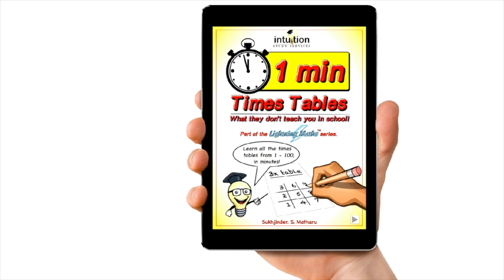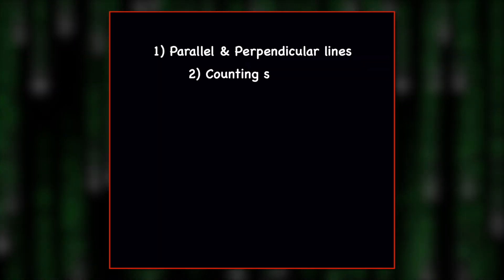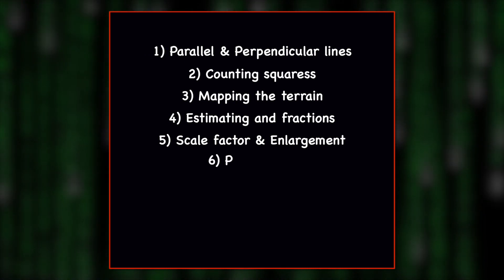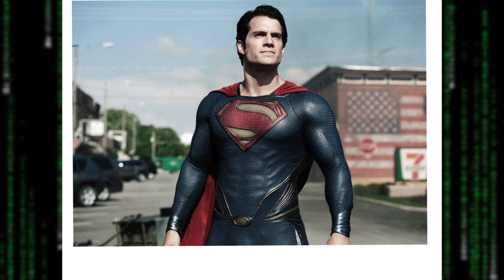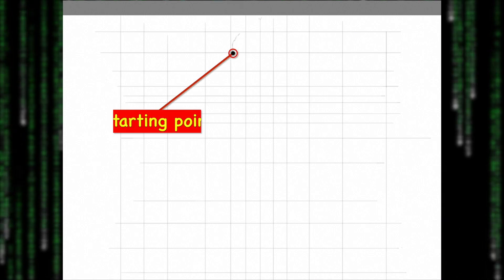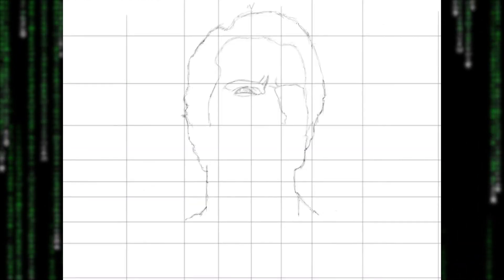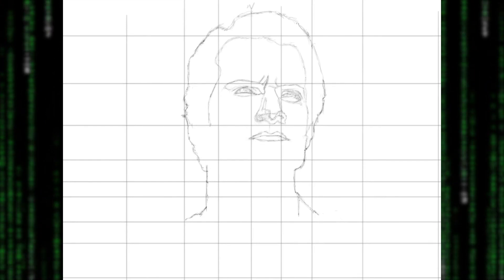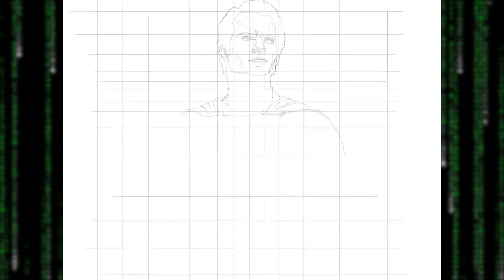How I use Maths to help me draw - Drawing Man of Steel (Time - Lapse)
Grab your interactive animated audio ebook here and learn any times table you want in minutes

How I use math to help me draw.

You might be thinking how can you use maths in art? Especially to draw?
well its actually pretty common. The following are some of the concepts that I use,  both consciously & subconsciously to help me whenever I draw. They are:

1) Parallel & perpendicular lines
2)  Counting squares
3) mapping(of the the terrain)
4) Estimating and fractions
4) Scale factor and enlargement (if applicable)
5) perspective
7) Angles, curvature and straight lines
8) force, pressure, area

1) parallel lines are straight lines that never touch or meet whereas perpendicular lines are lines which cross each other at right angles or 90 degrees. In other words,  After choosing the picture I want to draw and expanding it to the size of my canvas, I draw parallel and perpendicular lines (or simply put, a grid) on the original picture and then onto the blank canvas I will be drawing on.

2) I then pick a random point on the  original picture where I would like to start the drawing and count the corresponding squares on my canvas, after which I start to draw.

3) i estimate (or make an educated guess) As to where on the original grid lines the starting point is. Is it in the corner of a square which makes things a lot easier or is it on one of the surrounding lines of the  Of the square? If so, where on the lines do we begin? Is out half way on the line or a third of the way or a quarter ? You build a sense of breaking the line you start on into fractions. The half way point is the 2nd best starting point after a corner point of the square.

4) as i start to draw, I am mapping the terrain of the original picture onto the blank canvas which means I am transferring each part of the original map grid, onto the new map grid.

5) since both grids are the same, the scale factor that i are using is 1 or there is a 1:1 scale relationship. I didn’t enlarge the 2nd grid although I  could’ve done. If the 2nd grid that i drew on is twice as large, then the scale factor of enlargement will be 2 and so on.

6) there is also an element of  perspective which is the way you look at things or the way things are seen. Is the object flat or at some angle? Is it 3D? Does it get smaller and converge to some point or does it get larger? These are all concepts that are considered when i draw.

7) i also consider the angles of the lines I am drawing in relation to the grid lines as taken from the original picture. A lot of the lines I draw are rarely straight and involves many curves of various sizes .

8) when it comes to shading, the areas on the original picture that are the darkest indicate where I should apply more force on the pencil, to get a darker shade. Remember, force is the pressure applied multiplied by the area of coverage. And so the lighter the shade, the lighter the pressure and so the smaller the force.

So these are just some of the mathematical concepts I use to help me draw. Are they any other that you Can think of?

I hope to liked this video and found it helpful and inciteful.